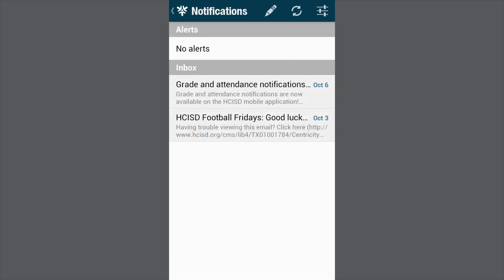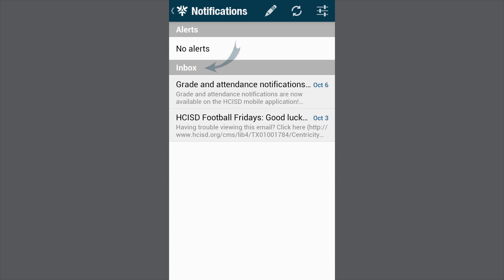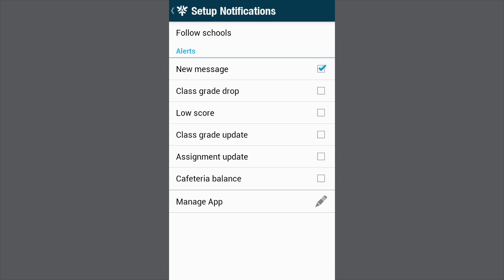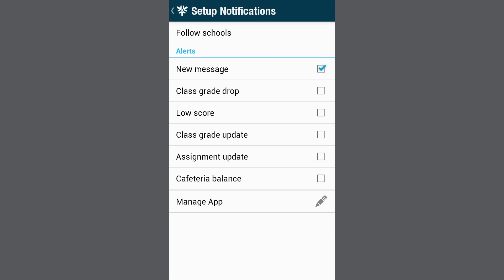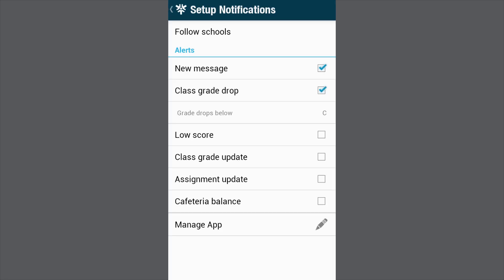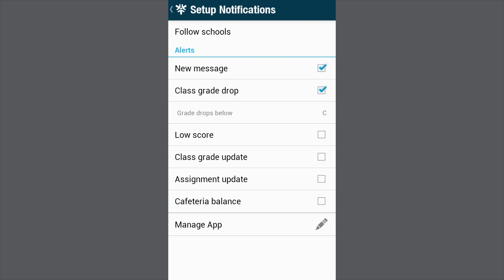HCISD Push Notifications Tutorial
This is a quick tutorial on how to set up Push Notifications.
• Open the App and then swipe your screen to the second page where you will find a icon called notifications.
• Click notifications.
• You will see any alerts you have set up.
• Your Inbox is any messages you have received through our new ParentLink Communication system.
• Alerts are push notifications that display on your phone.
• to set up an alert select the wheel in the top right hand corner.
• You can set up alerts for: Any time a new message is sent, when you child’s class grades drops below a certain threshold, when your child’s assignment grade drops below a certain threshold, when your child’s grade has been updated by the teacher, and when your child’s teacher has posted a new assignment.
• So lets set up a threshold for class grade drop.
• Select class grade drop, change the off to on, and then pick your threshold.